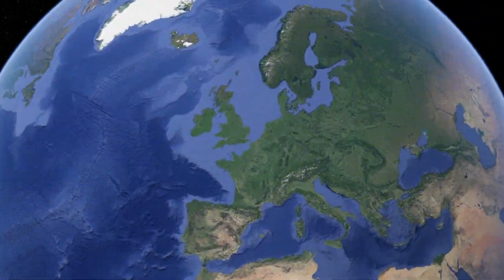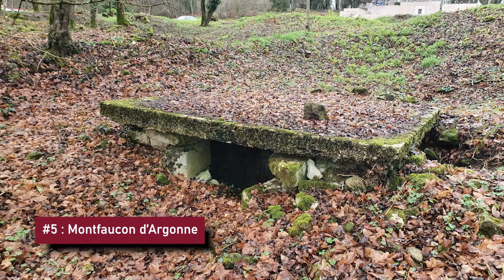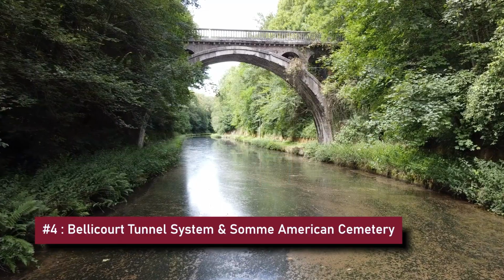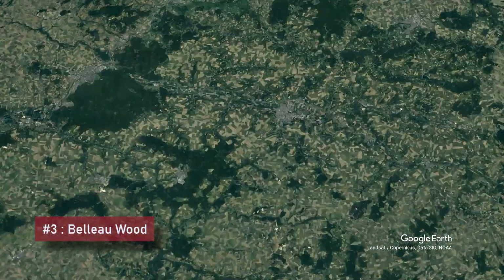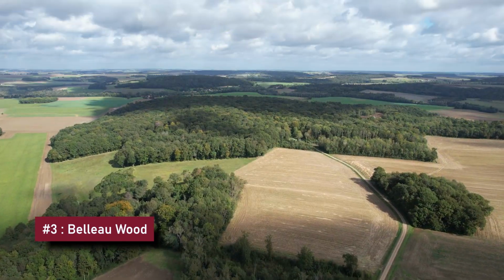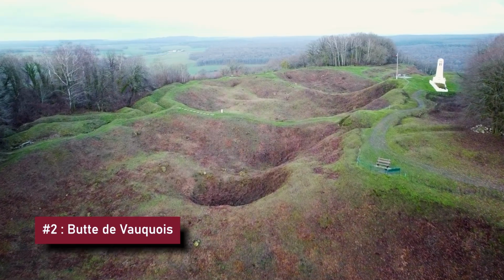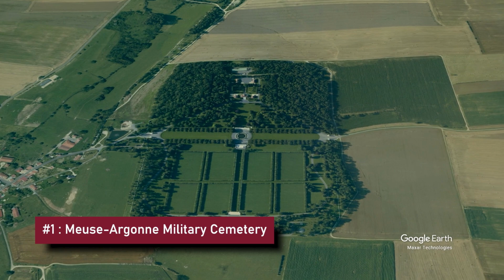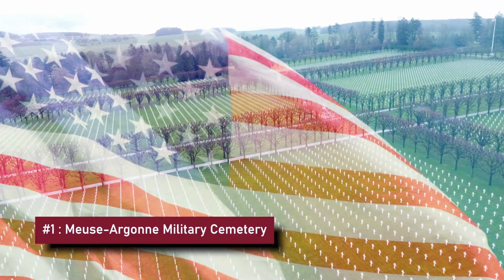America's WWI Sites: You Won't Want To Miss These!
At Battle Guide Virtual Tours we pride ourselves on our vast experience of visiting and exploring battlefields across the globe and we just love sharing these experiences to those who are unable to personally visit the sites, or, for others to use as a taster of what these sites contain prior to their own travels.

We have put together our Top 5 Must See American WW1 Sites and are excited to share with you some of the hidden gems we have come across in the course of our work.

We hope you enjoy this video and please do let us know what sites you think should have made it into this Top 5.